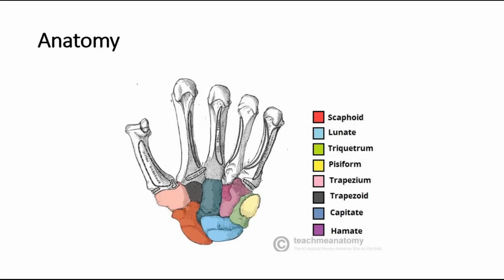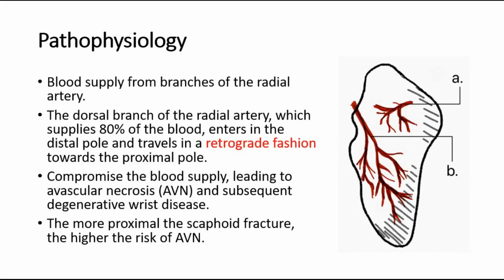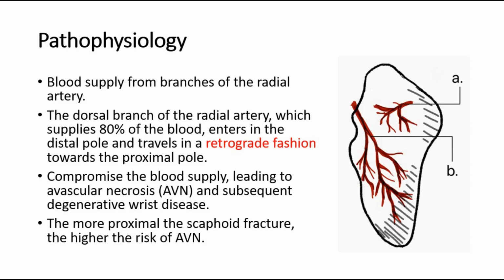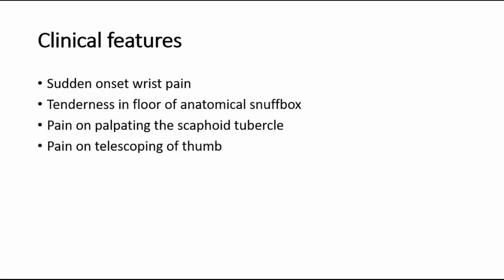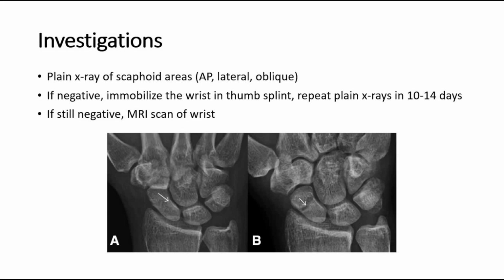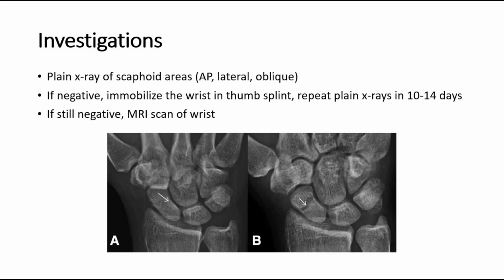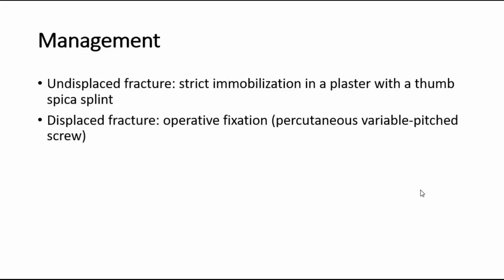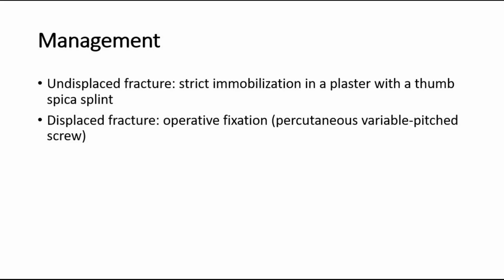[Ortho] Scaphoid fracture - clinical features, investigations, treatment, complications